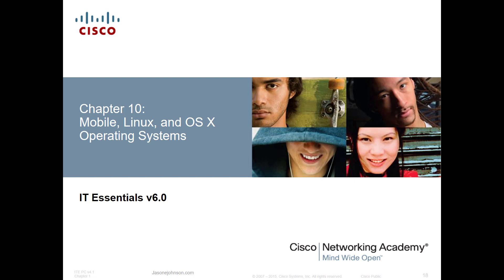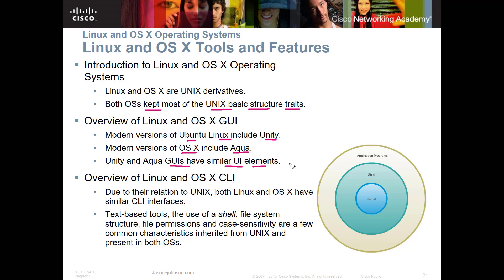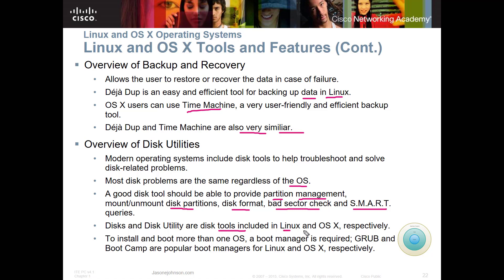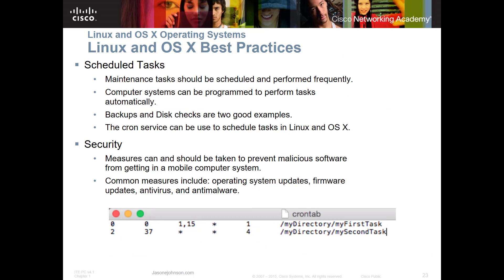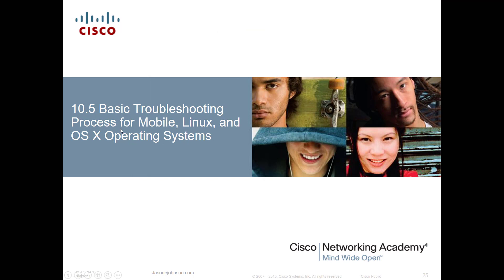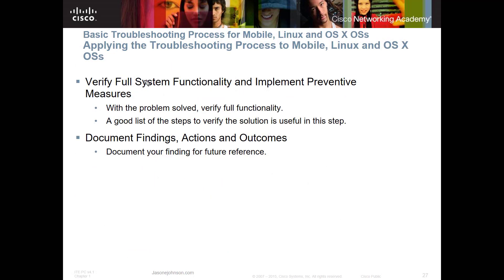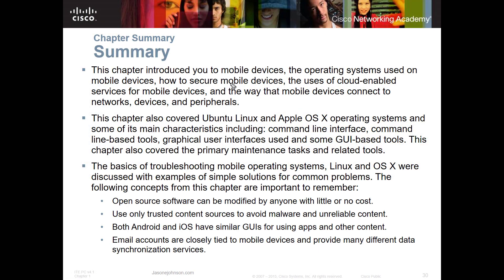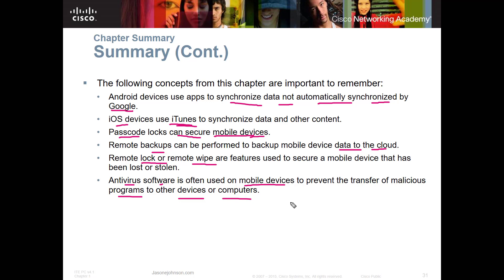Cisco NETACAD IT Essentials, Chapter 10, Part 2 of 2, Linux and OS X Operating Systems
This video covers the Cisco NETACAD IT Essentials course, Chapter 10, Part 1 of 2. Mobile, Linux, and OS X Operating Systems. This is a 2 part video and part 1 is

Steam: jasonejohnson31